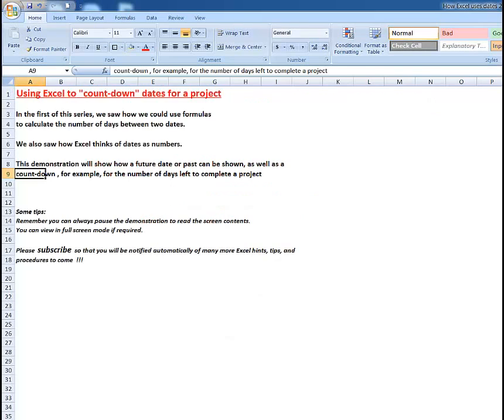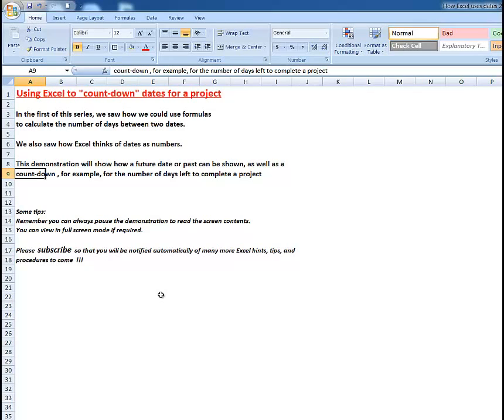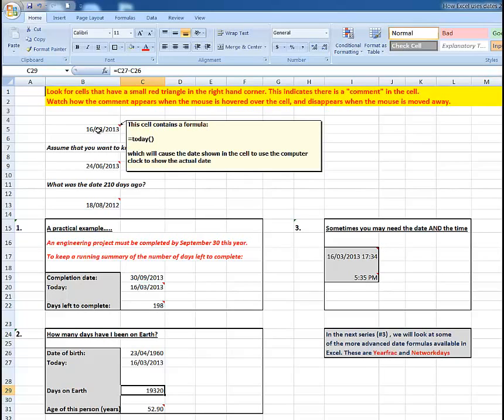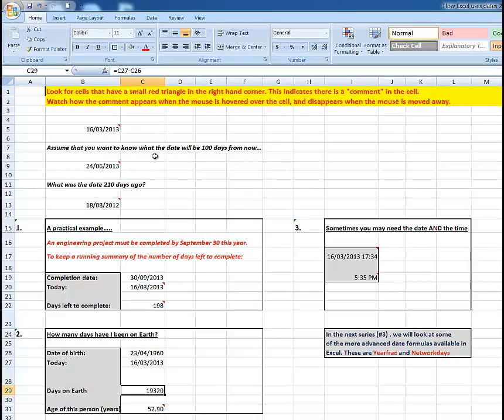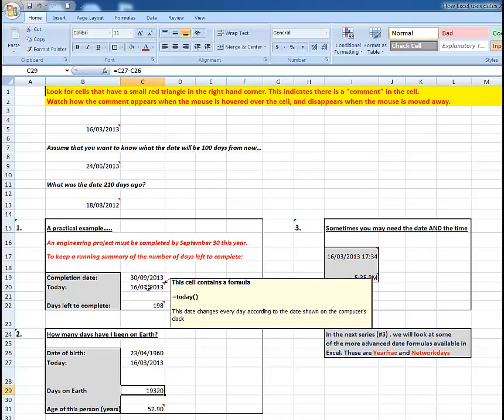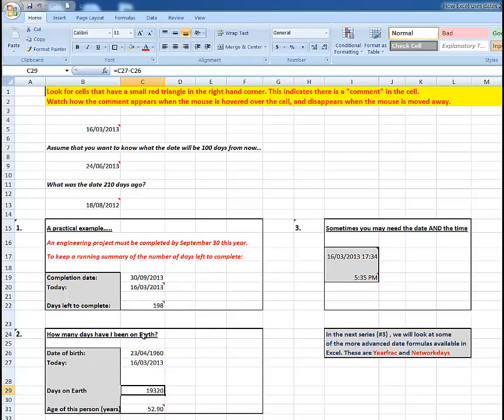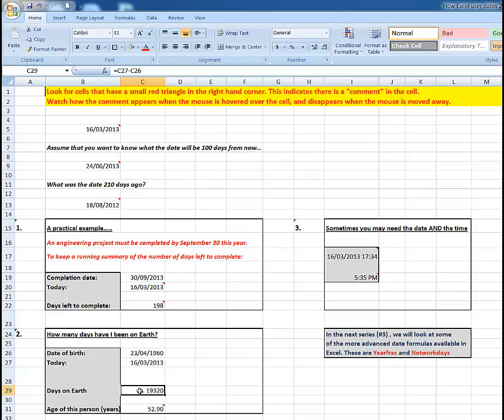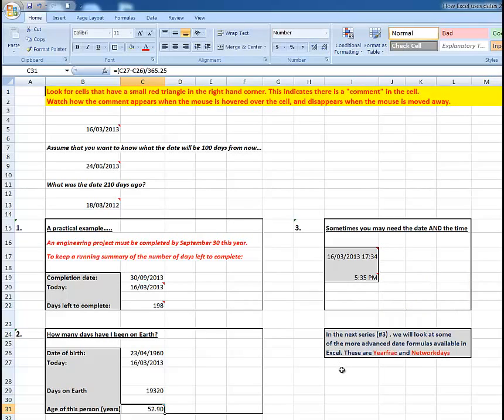Beginners guide to how Excel uses dates - #2 in the series - in bite-size chunks !!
An easy-to-follow demonstration and explanation of the use of dates and times in Excel.
Check out this new presentation technique. Just like a manual on-screen!!